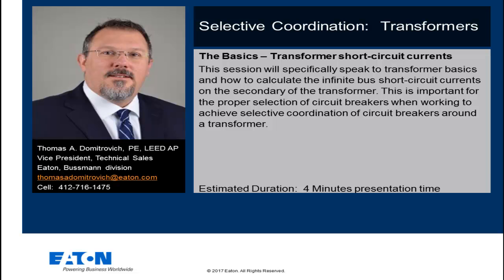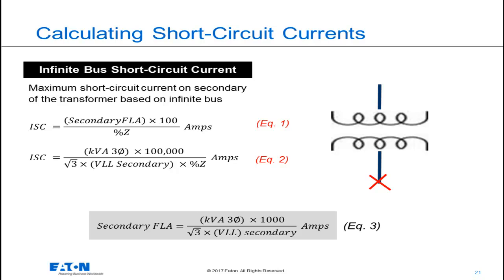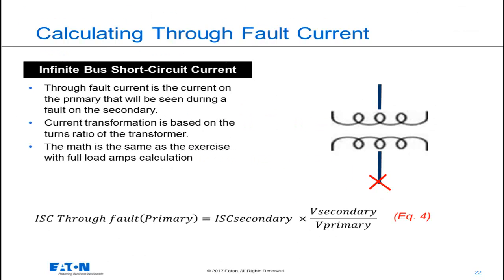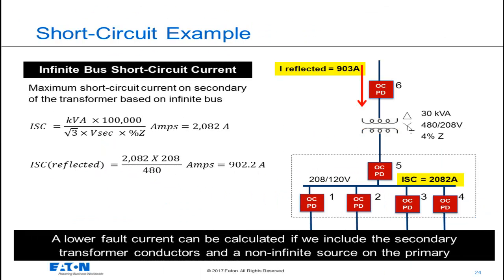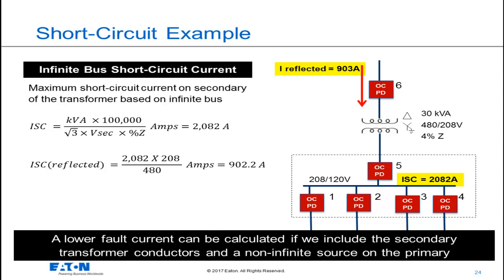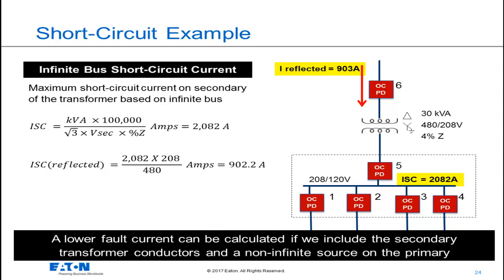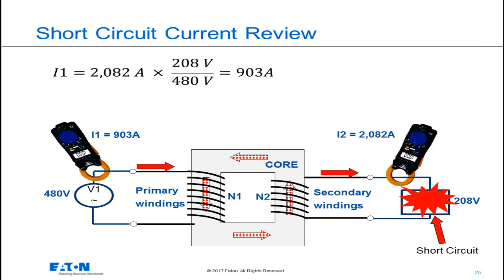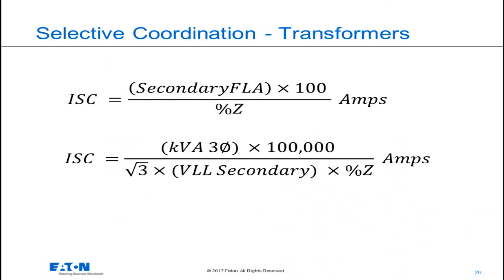Transformer infinite bus short circuit currents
This session speaks to how to calculate the infinite bus fault current on the secondary of a transformer.  This is the maximum fault current that can be seen at the secondary of a given transformer.